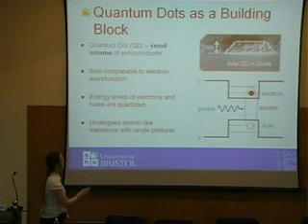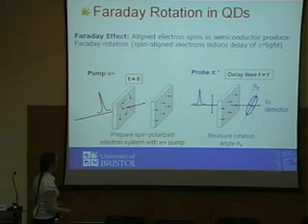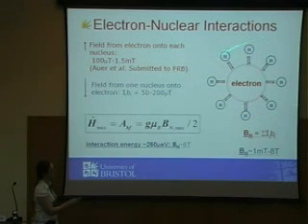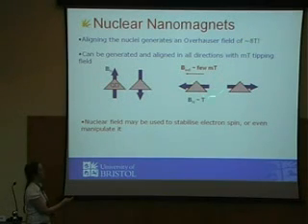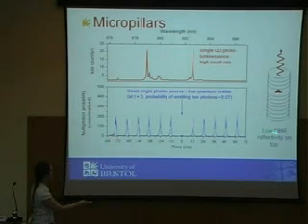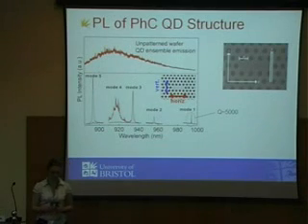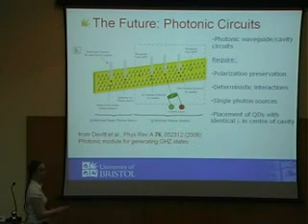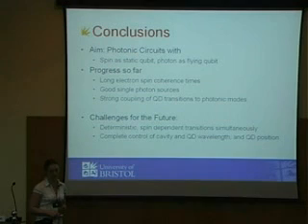Spin-to-photon qubit conversion with quantum dots in photonic structures_43 Dr Ruth Oulton